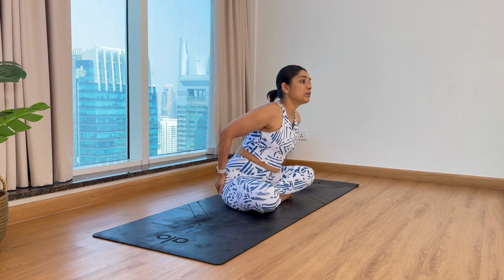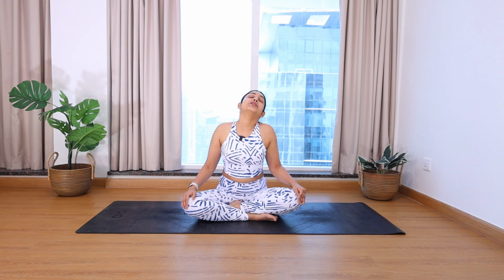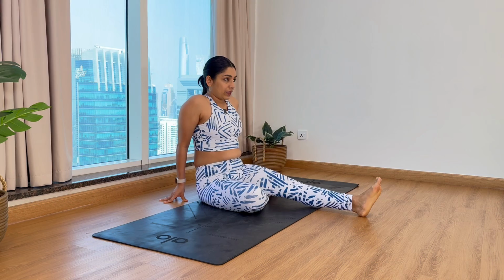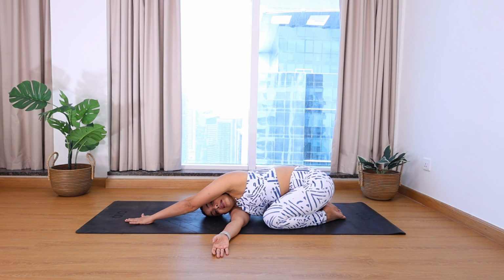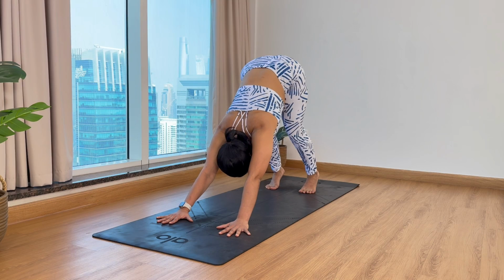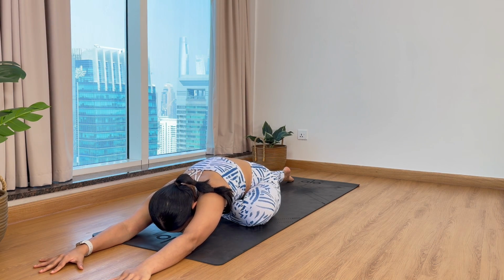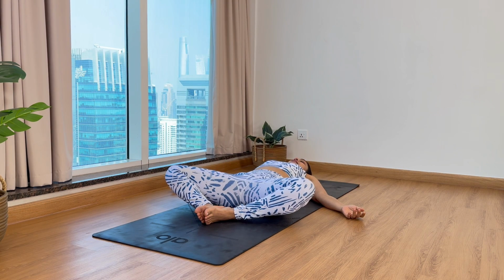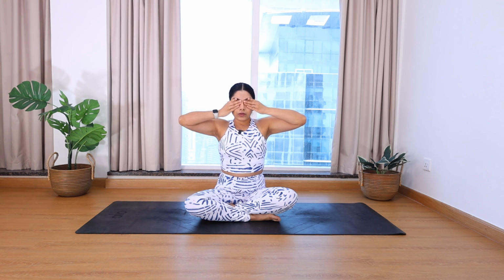15 mins Gentle Yoga Routine | Full Body Stretch to Relax your Body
15-Minute Gentle Yoga Routine for Total Relaxation
Feeling tight or stressed? This quick and calming yoga flow is perfect for relaxing your body and mind. 🌸 In just 15 minutes, you’ll enjoy a full-body stretch that improves flexibility, releases tension, and leaves you feeling refreshed and recharged.

This routine is beginner-friendly and perfect for:
✅ Unwinding after a long day
✅ A quick morning stretch to energize
✅ Recovering from workouts or easing muscle stiffness